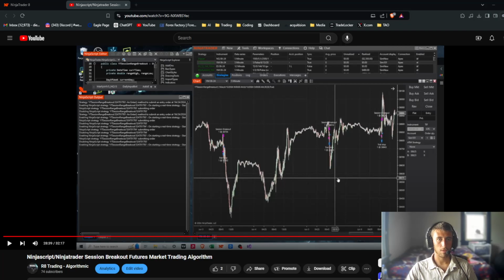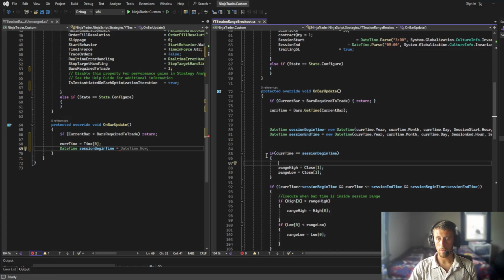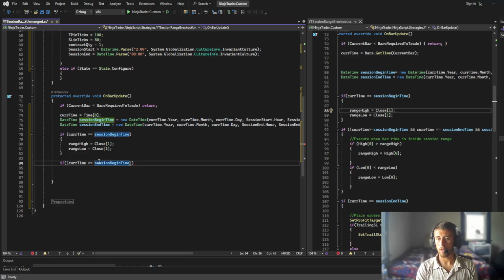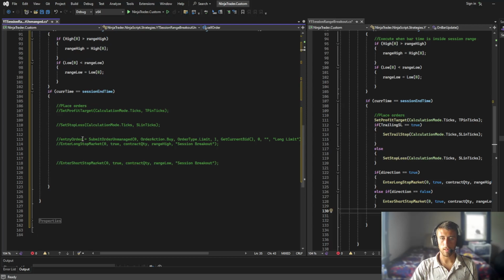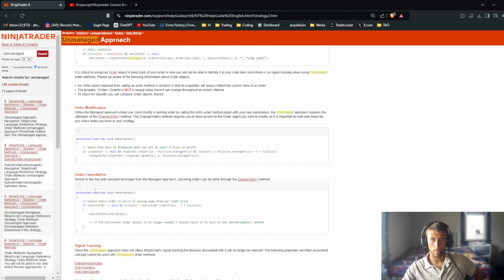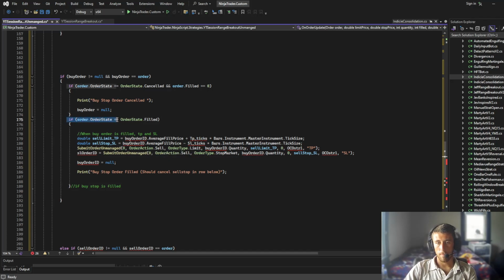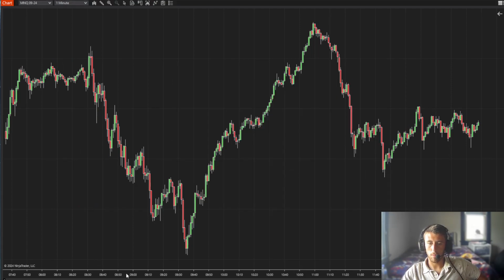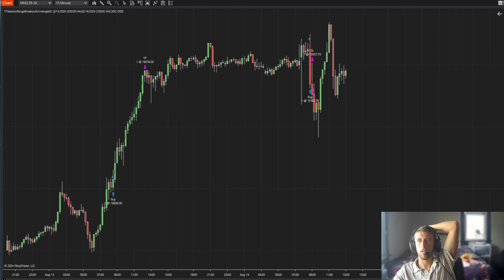Session Range Breakout REMAKE - UNMANAGED ORDERS!!!!! (Ninjascript/Ninjatrader)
This tutorial goes over how to make a session breakout futures trading bot using the Unmanaged orders approach. A lot of you guys have been asking questions on how to use unmanaged orders in Ninjascript so hopefully this video helps you understand unmanaged orders just a little more